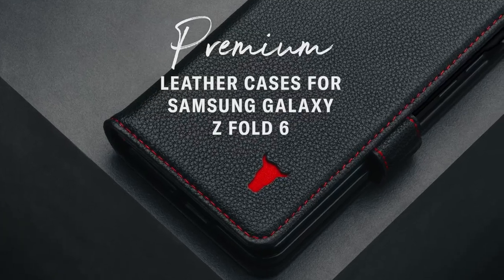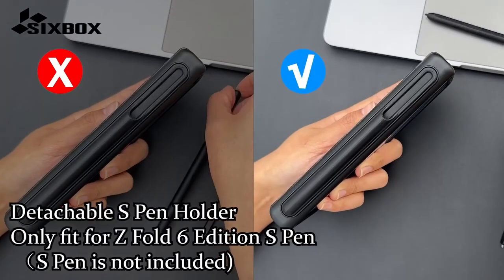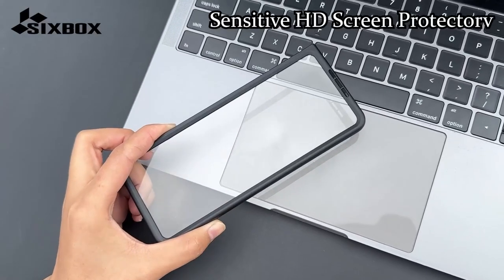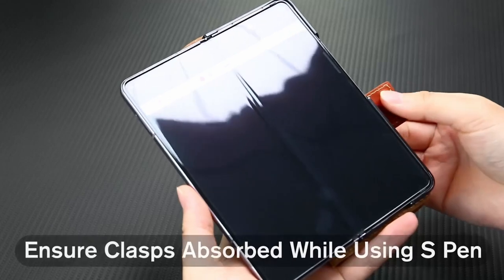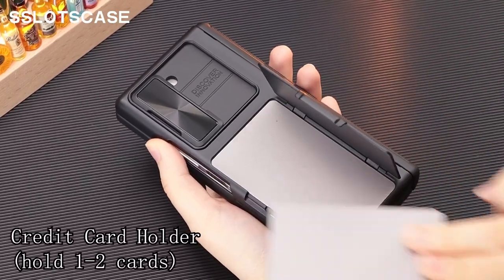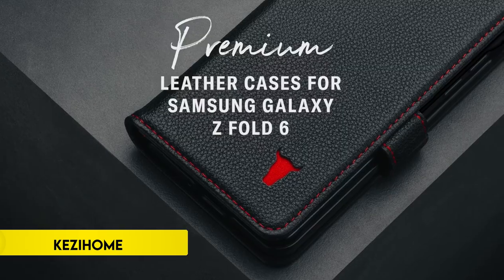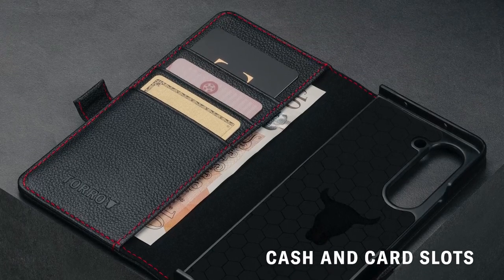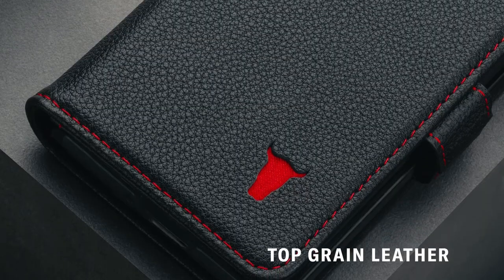Top 6 Best Galaxy Z fold 6 Wallet Cases! 🔥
Let's talk about the 6 Best Galaxy Z fold 6 Wallet Cases!.

6: SIXBOX 0:12
5: Vihibii 0:00
4: SHIELDON 2:00
3: SSLOTSCASE 2:52
2: TORRO 3:44
1: KEZiHOME 4:56